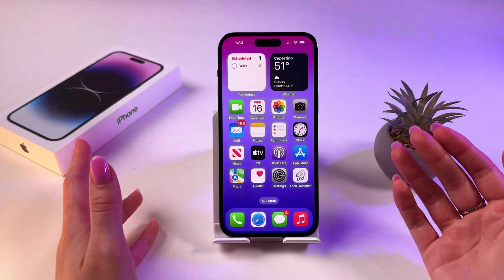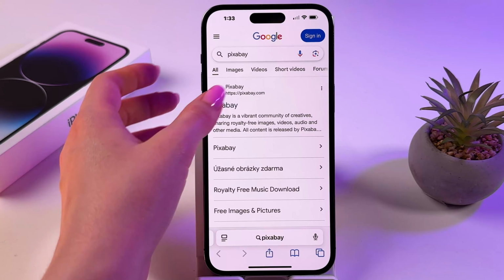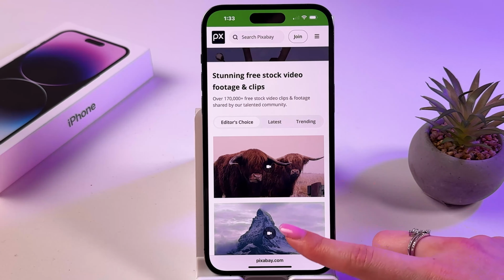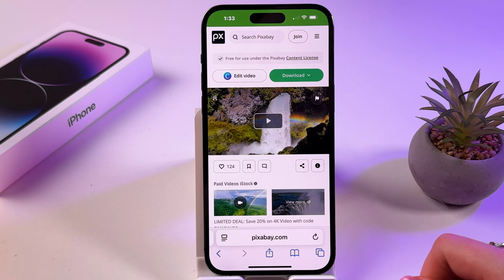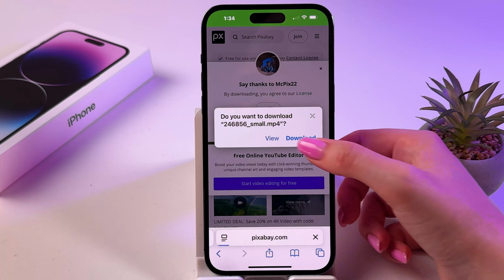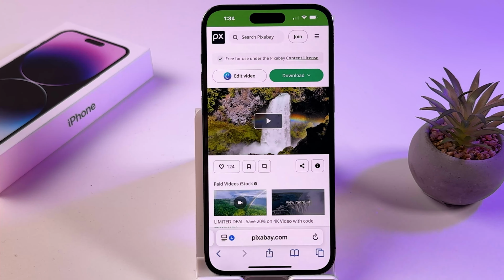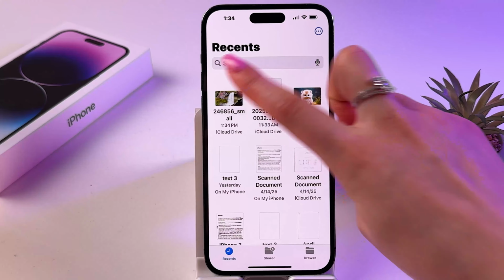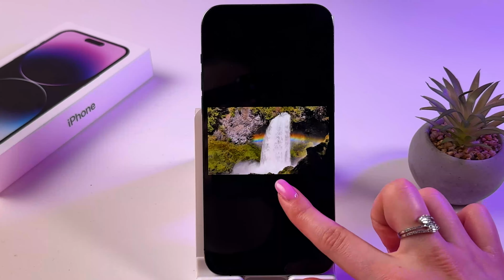How to Download Videos from Safari on Your iPhone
Discover the simplest way I found to download videos straight from Safari to your iPhone! In this concise tutorial, I'll guide you through each step, from opening Safari to finding and downloading your favorite videos in high quality. Make sure to explore the method to confirm downloads and locate them easily later on. Ideal for anyone looking to save content for offline viewing! Tune in to uncover these invaluable tips and elevate your iPhone experience.

This video also covers the following topics:
Guide to Downloading Videos on iPhone Using Safari
Downloading Videos from Safari: A Step-by-Step iPhone Guide
How iPhone Users Can Download Videos Using Safari